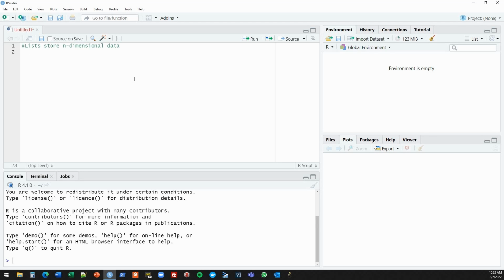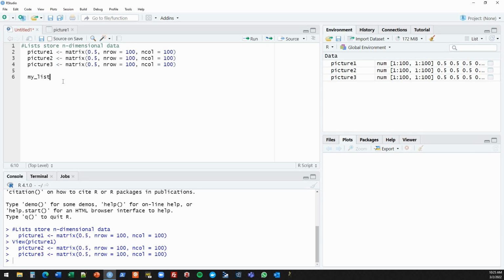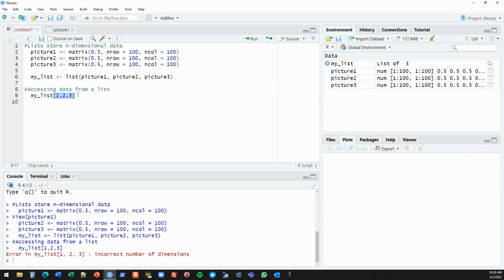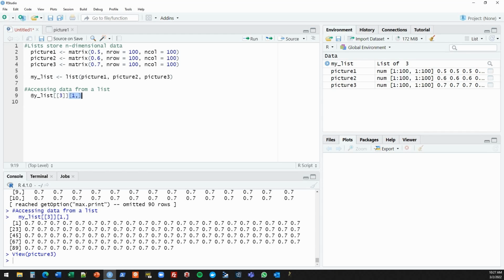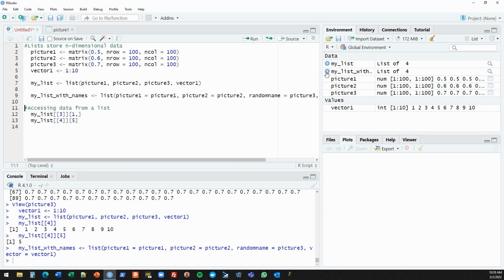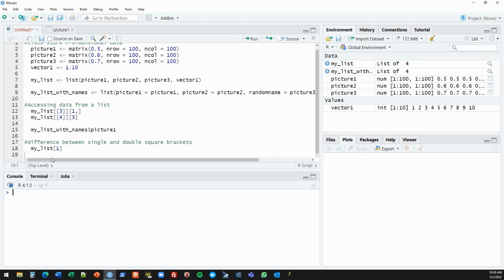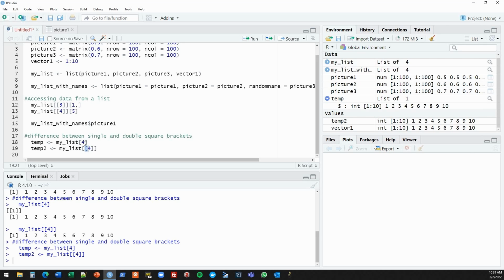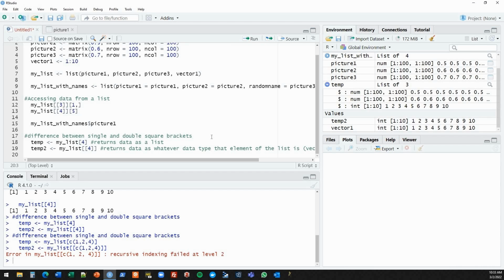R Basics #6: Lists (n-dimensional data)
A quick introduction to the "list" object type in R, which is used to store n-dimensional data.